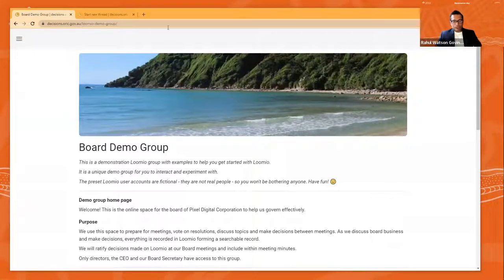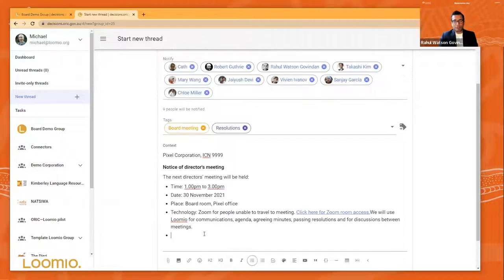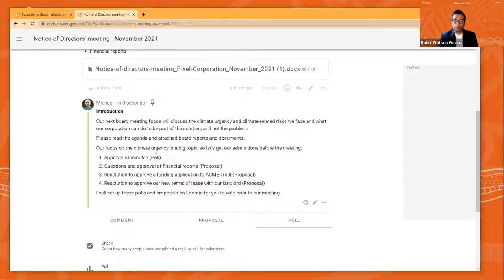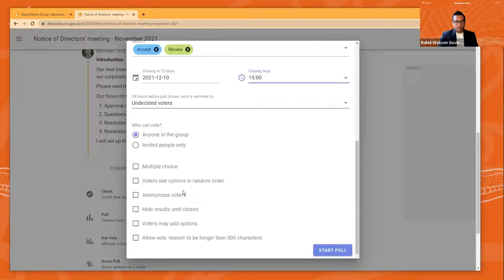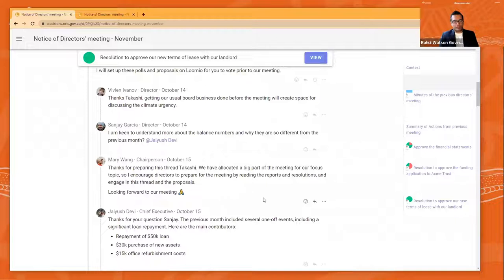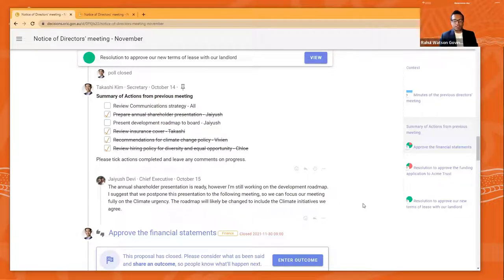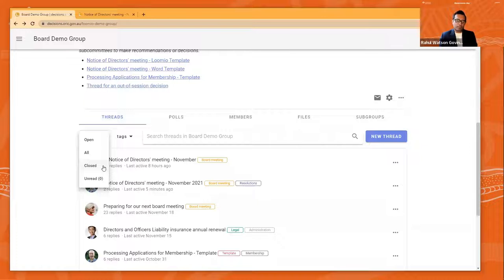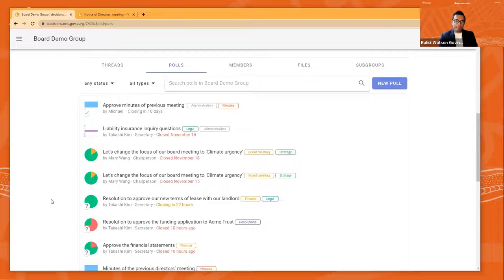Demo of Loomio for ORIC boards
Rahul walks through a demo of Loomio for a board.

Originally recorded as part of the online Governance forum hosted by the Office of the Registrar of Indigenous Corporations (ORIC), Australia.
30 November 2021.